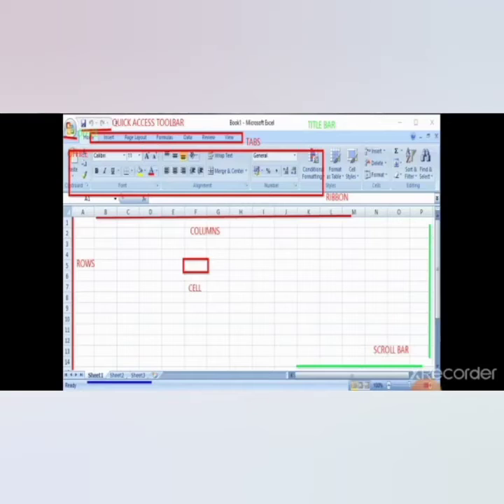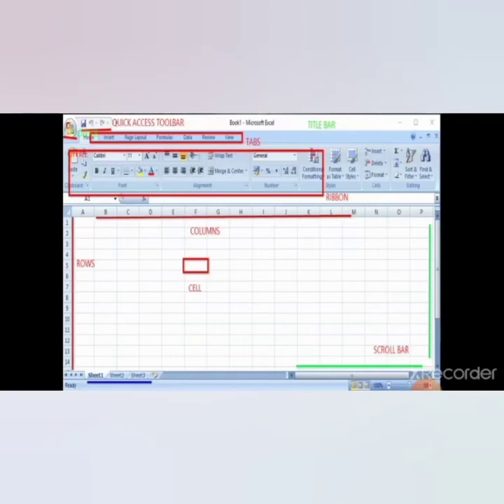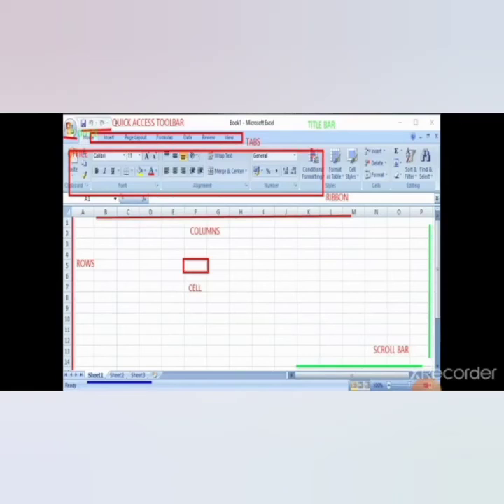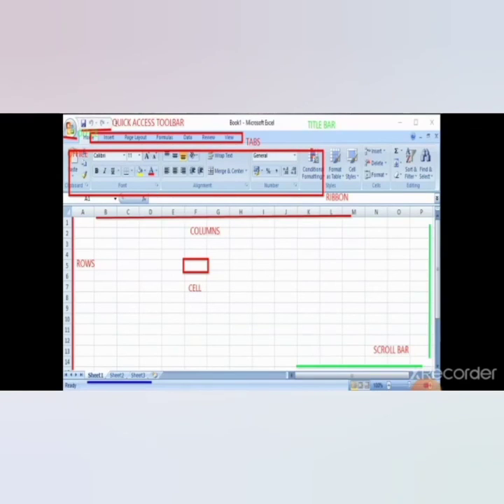Class 5 Chapter No-6 Introduction to MS Excel 2007 Lecture 1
1. Introduction
2. working with MS Excel
3. Starting MS Excel
4. Elements of MS Excel window